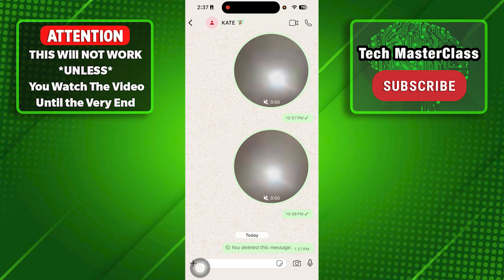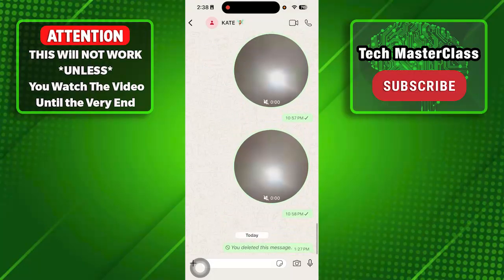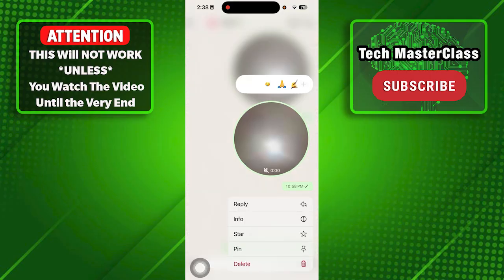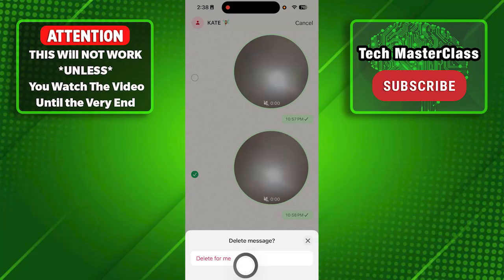How to Delete Chat History on Whatsapp from Both Sides (Quick & Easy)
How to Delete Chat History on Whatsapp from Both Sides | Delete Whatsapp Messages for Everyone

🧠 Learn How to Delete Chat History on Whatsapp from Both Sides. This step by step tutorial explains how to delete Whatsapp messages for everyone using an iPhone or Android device. Anyone can easily delete their Whatsapp chats from both sides after following this tutorial. Make sure to watch until the end so you don't make any mistakes.

00:00 - Intro
00:08 - How to Delete Chat History on Whatsapp from Both Sides

📝 Topics covered in this tutorial:
- How to Delete Chat History on Whatsapp from Both Sides
- how to delete whatsapp messages for everyone after long time
- how to delete whatsapp chat history permanently
- how to clear chat history in whatsapp from both sides
- how to delete chat on whatsapp both sides
- how to delete whatsapp chat history from both sides
- how to delete whatsapp messages from both sides